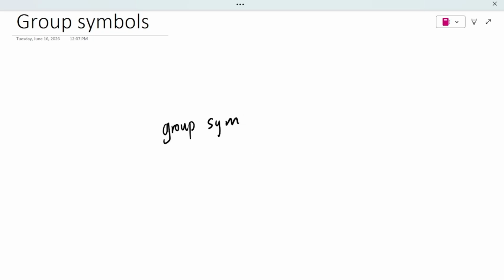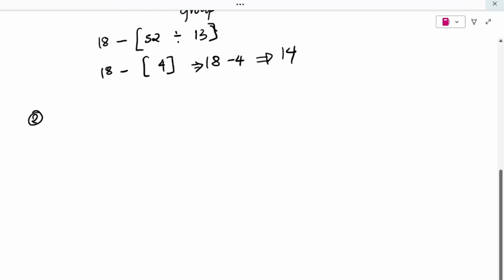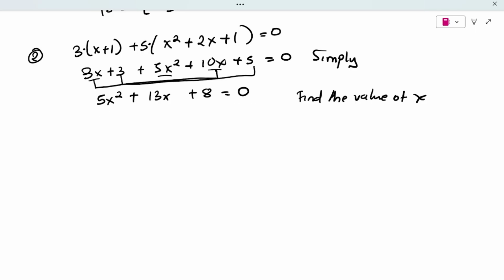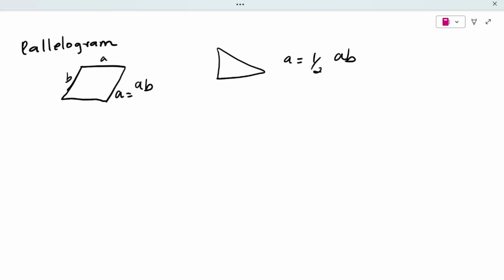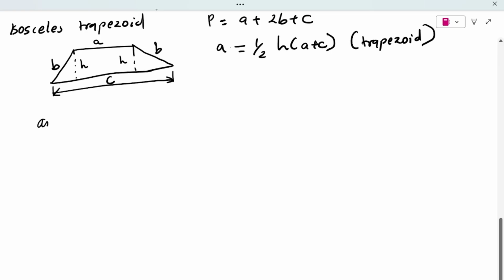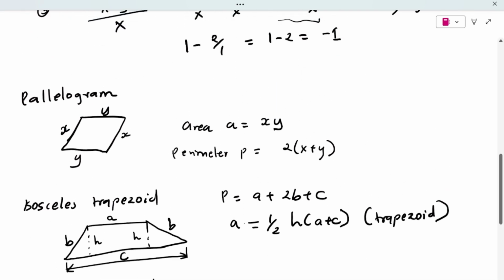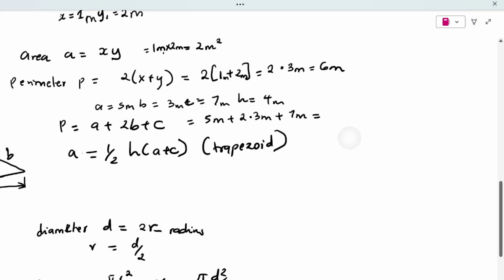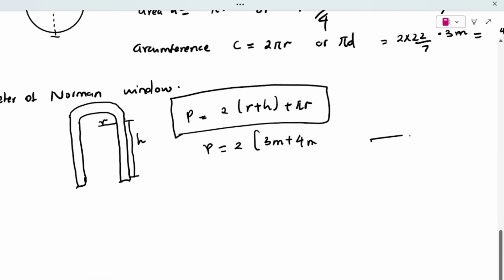Why Brackets Come First in BODMAS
In this section, students learn how to use BODMAS correctly and apply it to real mathematical situations. We also explore how to find the area of different shapes, including parallelograms, circles, and the Norman window.
This is the beginner level of Algebra 1, where we build the foundation for confident problem‑solving. Students develop essential skills in early mathematics and learn how algebra connects to geometry and real‑life diagrams.